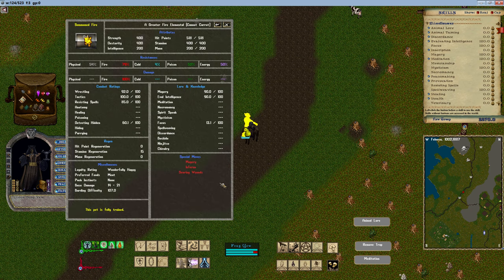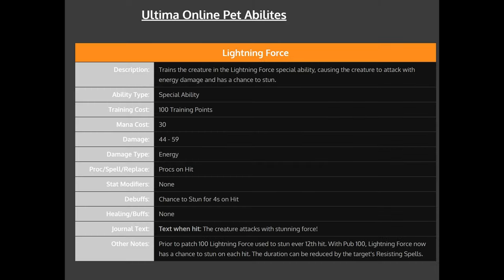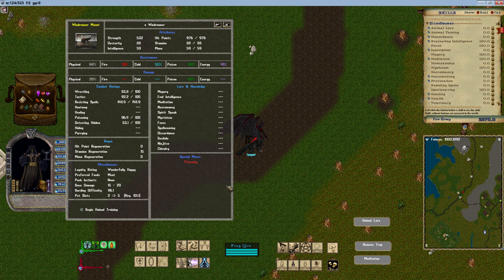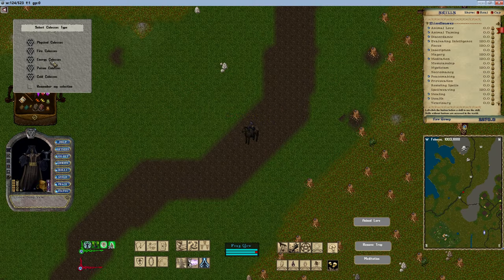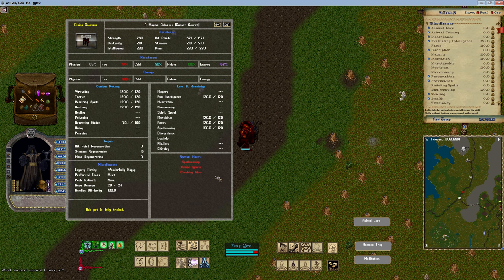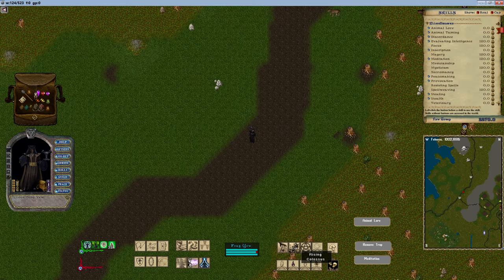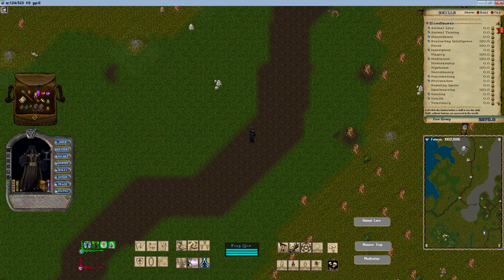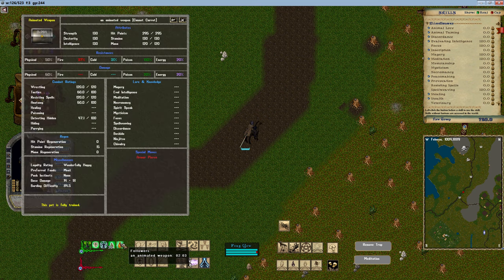Ultima Online UOAlive Summoner Elementals Mystic Mage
The Mystic Mage Summoner in UOAlive has a variety of pets to choose from, including Greater Elementals, the Rising Colossus, and others. Selecting the ideal summon involves reviewing each creature's Animal Lore Sheet for resistances, damage types, special abilities, and summon duration. Elementals, such as Fire and Air, offer eight-minute durations and unique abilities, with Air Elementals reducing enemy Energy Resistance and potentially stunning foes. Greater Daemons excel in poison resistance and area damage. Rising Colossus variants feature high poison resistance and powerful abilities, with Fire Colossus offering useful spell weaving. Summoned creatures generally last five minutes but are more durable than Elementals, making them suitable for various tasks. A well-prepared Mystic Mage should maintain Arcane Focus and spell mastery, use a Colossus as a main tank, and be ready with a charged Mysticism Spell Stone for emergencies. For detailed information on Pet Spellcasting AI, visit the provided link.

For more complete and up-to-date information on the UOAlive Summoner Class, please check

I utilized text-to-speech for the voiceover, and the thumbnail art was generated by AI.

0:00 Elementals (8 minutes / 2 slot)
1:50 Colossus (3 minutes / 3 slot)
3:15 Animated Weapon (2 minutes / 2 slot)
3:28 Reaper (1 minute / 4 slot)
3:50 Fey & Fiend (17 minutes / 1 slot each)
4:09 Energy Vortex (1.5 minutes / 2 slot)
4:17 Blade Spirit (2 minutes / 2 slot)
4:28 Air Elementals Blood Dungeon
8:20 Fire Elementals Ice Dungeon